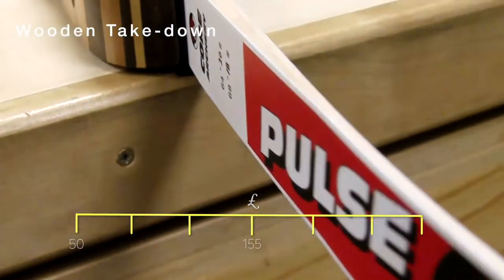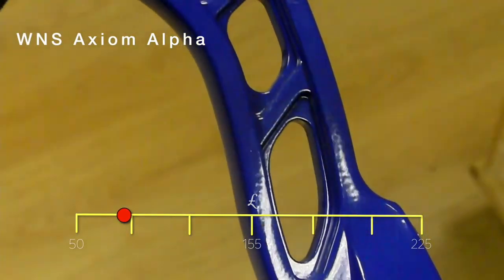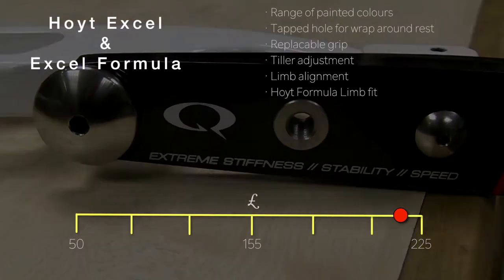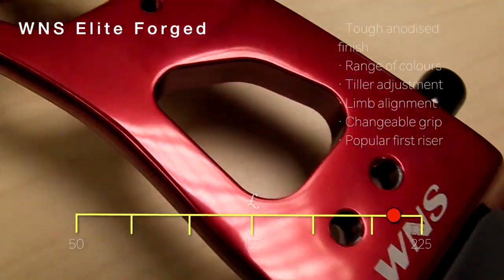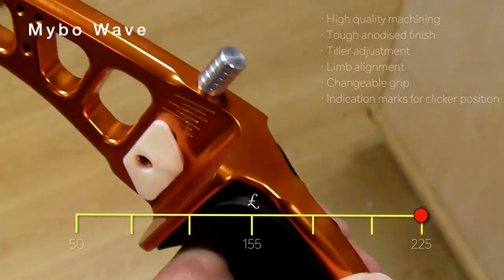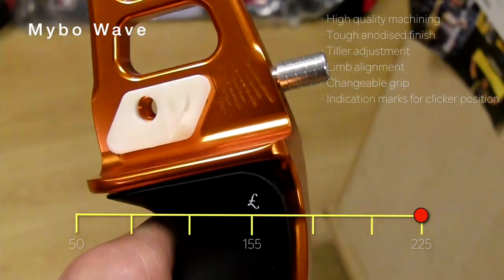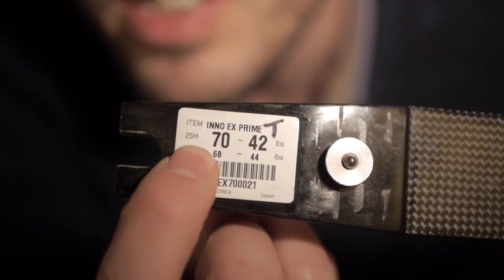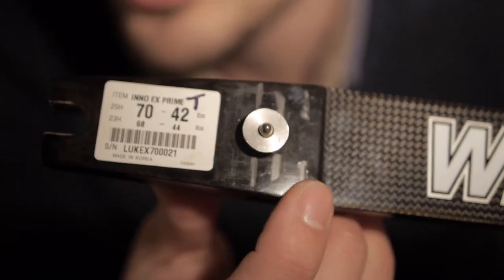HArchery Ep. 4: Rough guide to bow buying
A rough guide covering the basics of what to look out for when buying a bow. Full of tips and pointers for both beginner and experienced archers